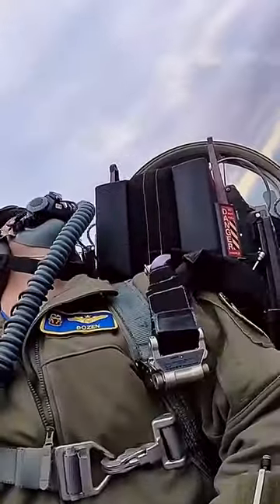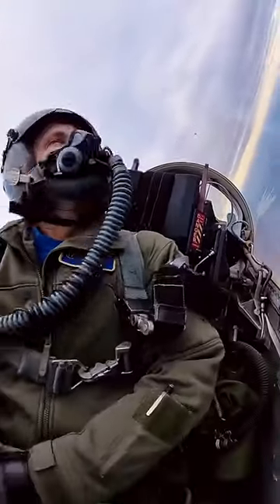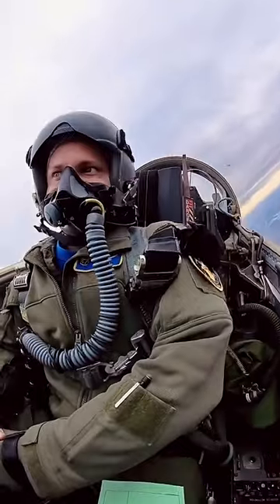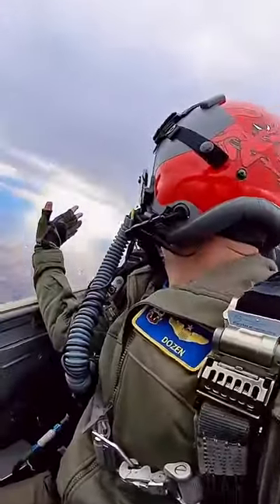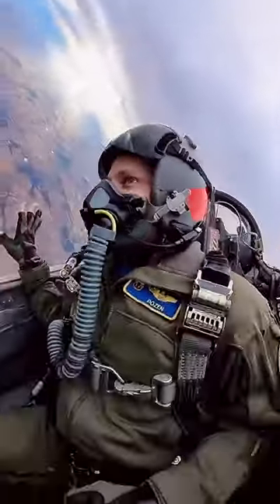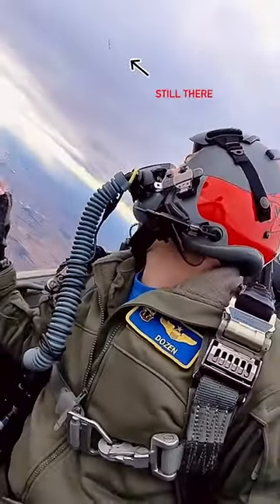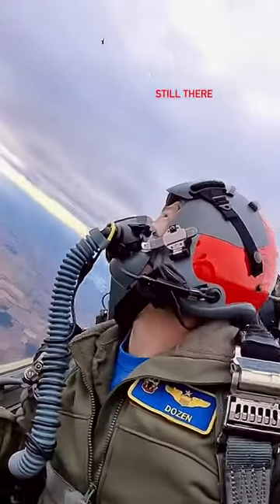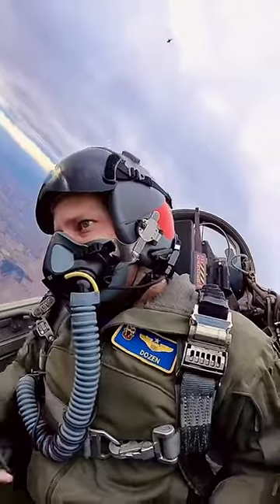🫡 Could You Be A Fighter Pilot?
Basic Fighter Maneuvers or BFM encompass tactical movements executed by fighter pilots, within air combat maneuvering or more commonly known as dogfighting. These maneuvers are employed to secure a positional edge over adversaries. BFM integrates principles of aerodynamic flight, pursuit geometry, and the management of the aircraft's energy-to-mass ratio, termed specific energy.

Notice how much the pilot moves around in his seat, constantly adjusting his position to keep the threat in his sights. His jet will have some of the most sophisticated radar instruments in the world, yet the pilot is still heavily reliant on his eyes and intuition to make strategic decisions.

These maneuvers strategically enhance angular positioning relative to the opponents. They serve offensive purposes, enabling attackers to outmaneuver foes, and defensive roles, aiding defenders in evading incoming threats.

👉 Join thousands of subscribers who receive incredible stories from the brave men and women who protect our freedom, delivered straight to their inbox.

Video Credits: U.S. Navy video | Credits: U.S. Marine Corps|

Video clips help tell the story of these brave soldiers, and do not feature actual footage of the event.

1)This video has no negative impact.
2)This video is for informative